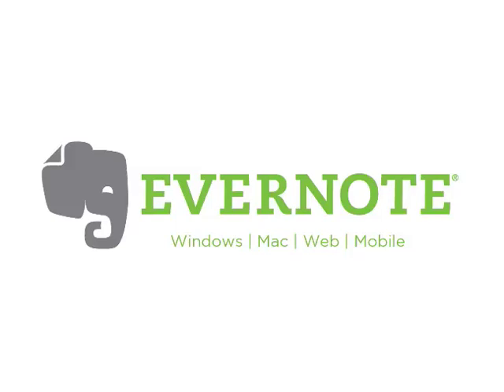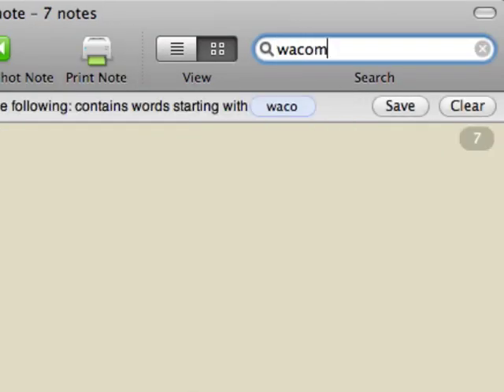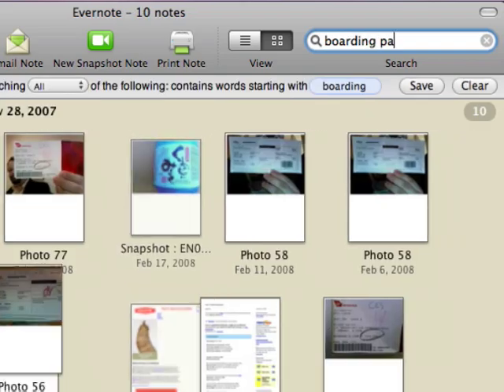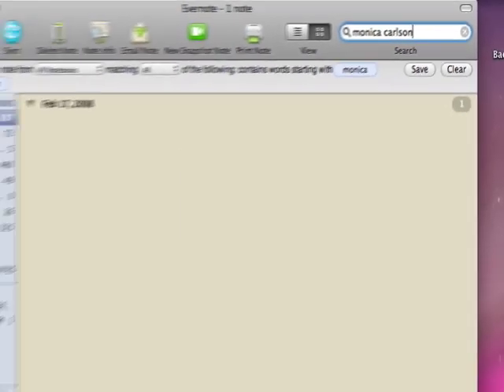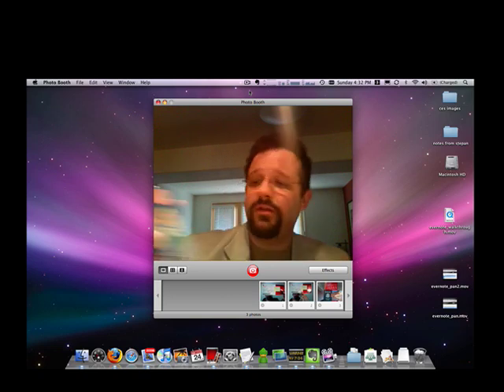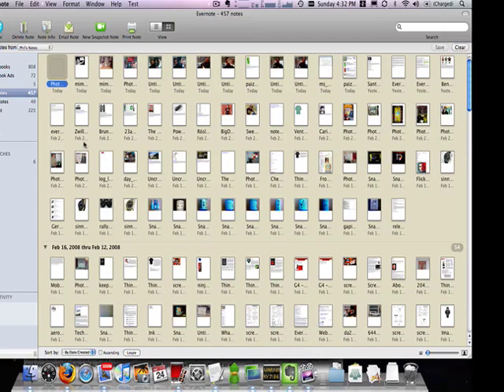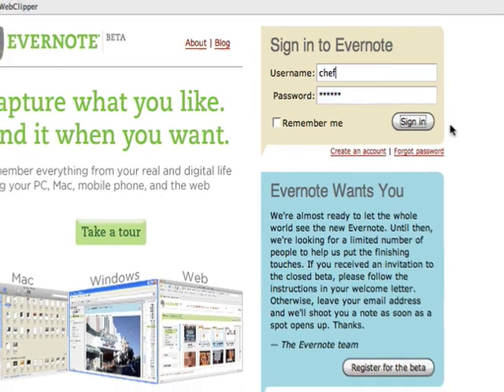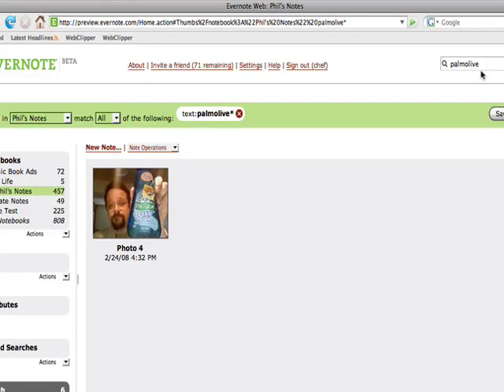Evernote Image Search and Capture Demo [full]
A quick screencast showing off Evernote's image search and capture.